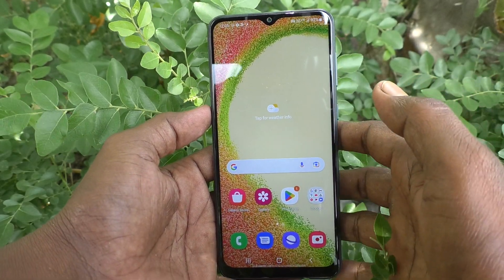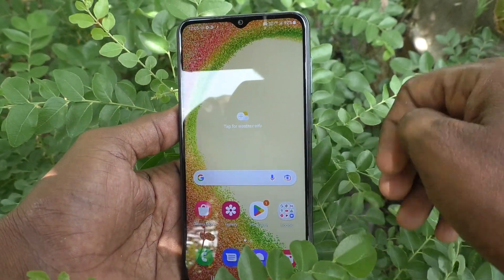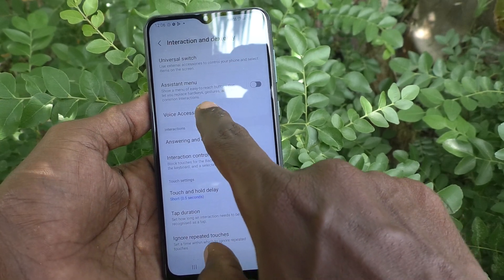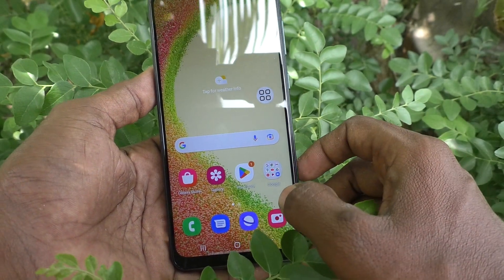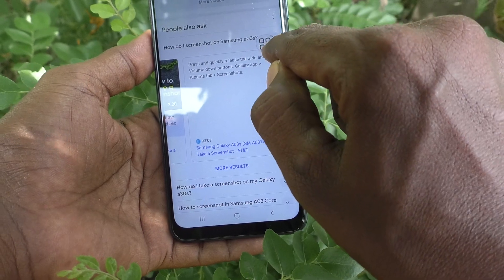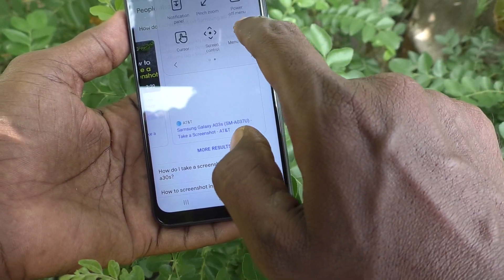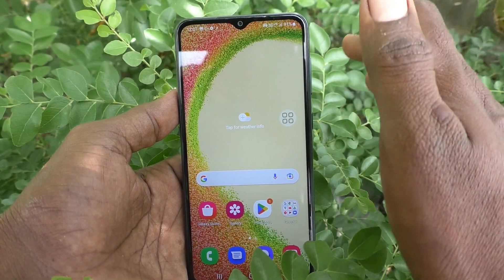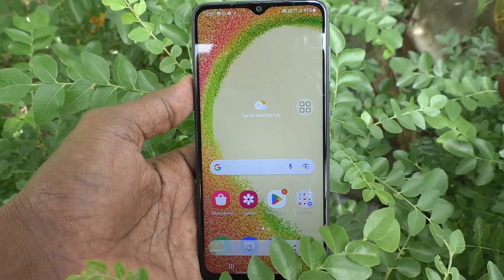How to take screenshot in Samsung Galaxy A04 without power button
Samsung Galaxy A04 screenshot without power button: Learn here how to take screenshot in Samsung Galaxy A04 without power button in this smartphone.